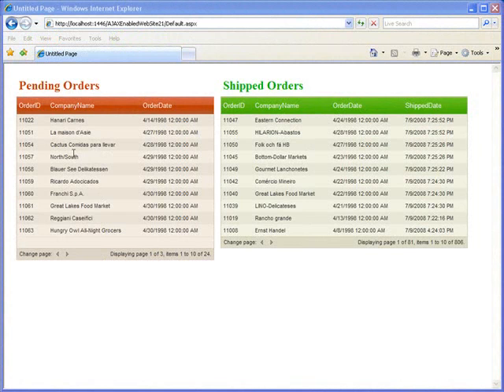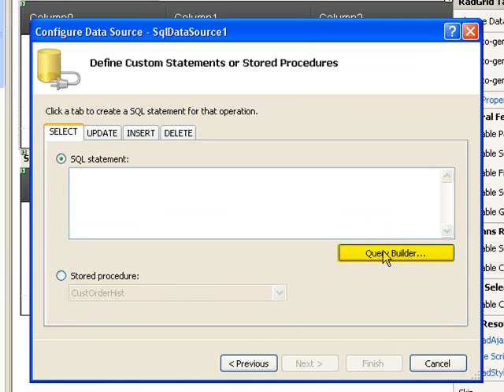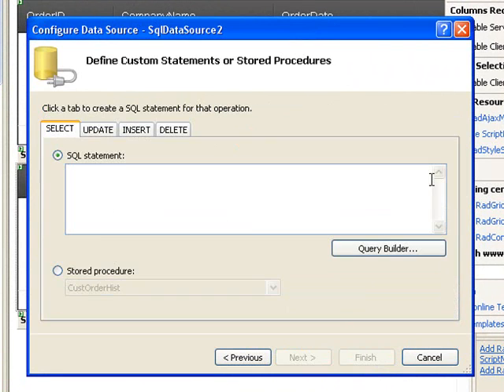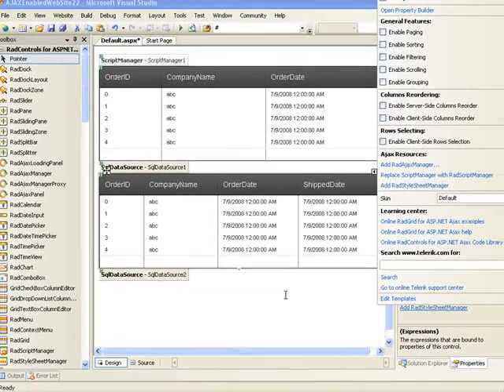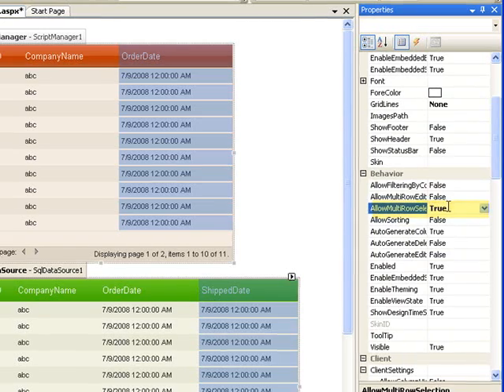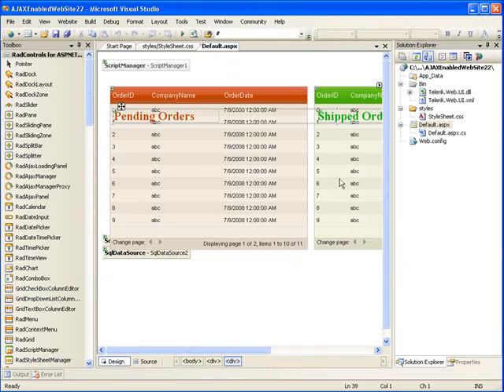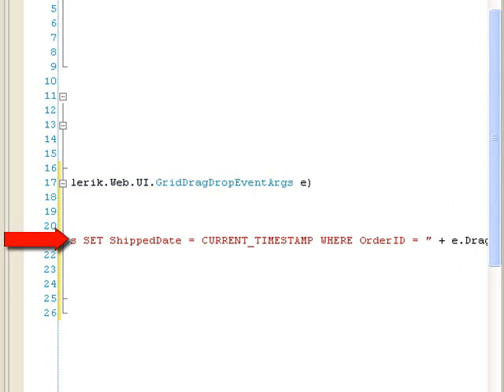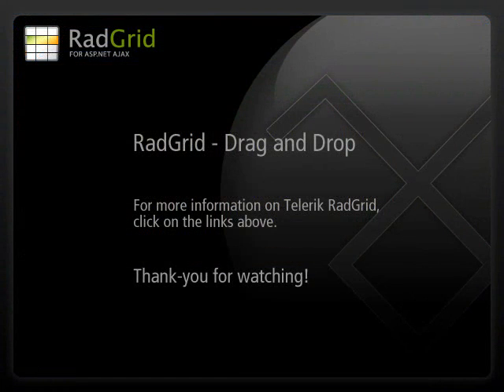Drag and Drop in ASP.NET AJAX Grid